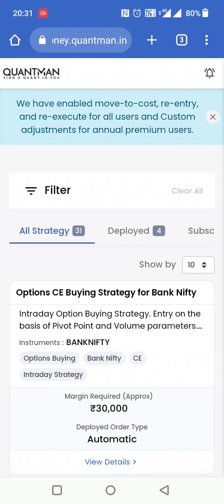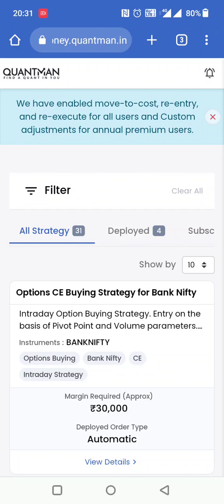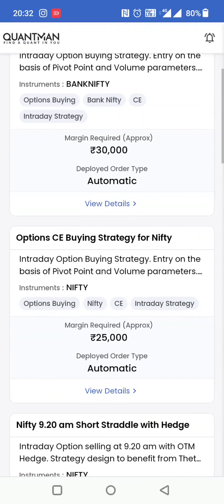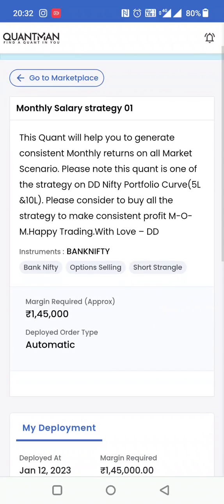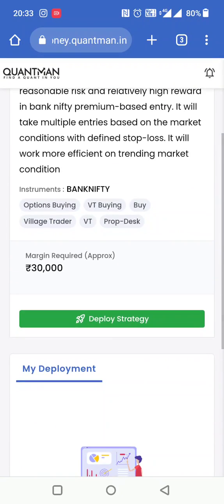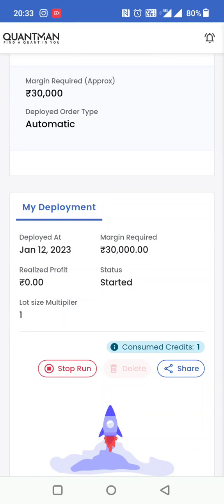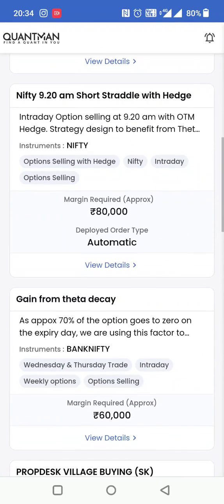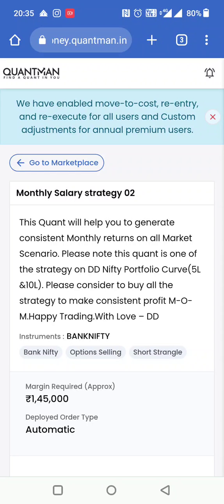Algo trading tutorial- Automatic Options trading in Paytm money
Open Demat account in Paytm money with lowest trading fee of just Rs 10 per order,,if you use my link to open your demat account in paytm money. Use this link:

YOU CAN WRITE TO ME FOR ANY QUERY ON-